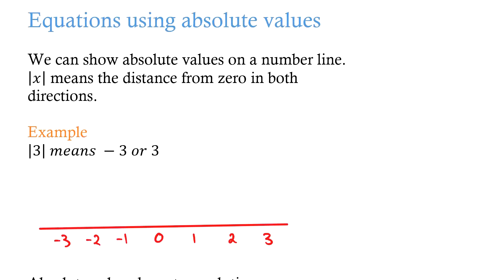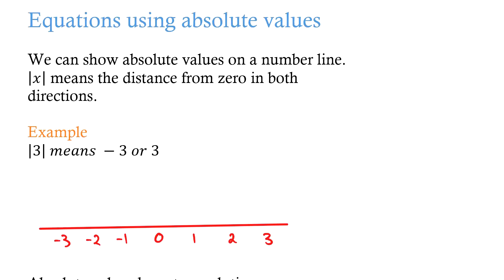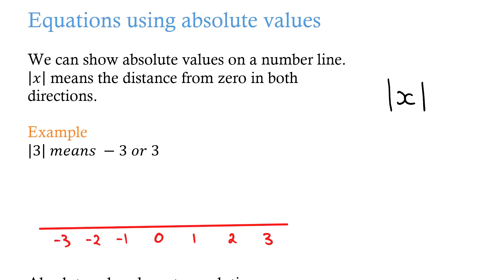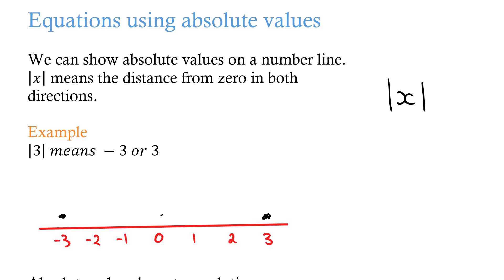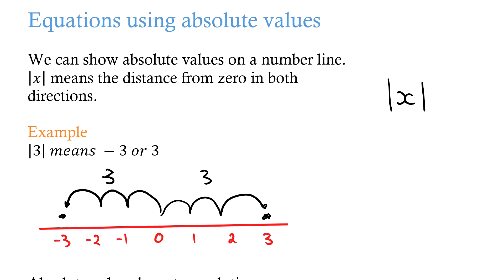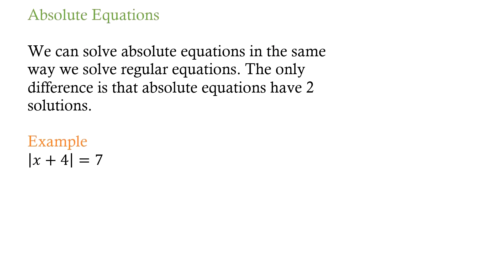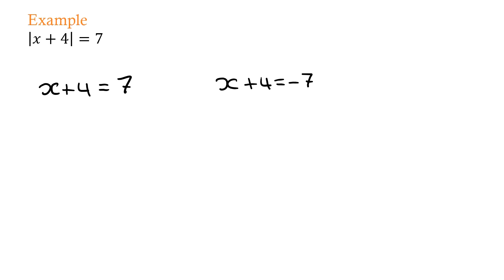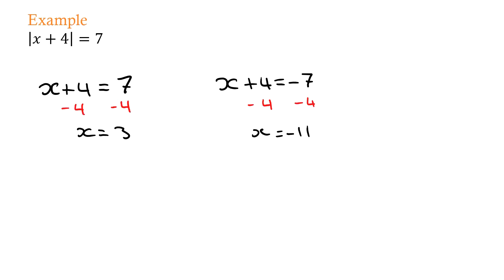Equations using Absolute values with Worked Examples